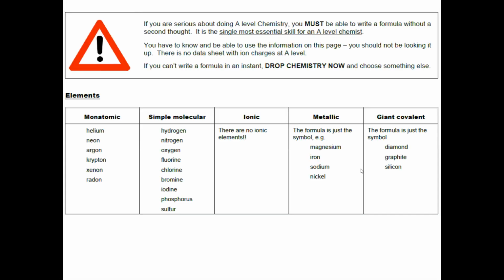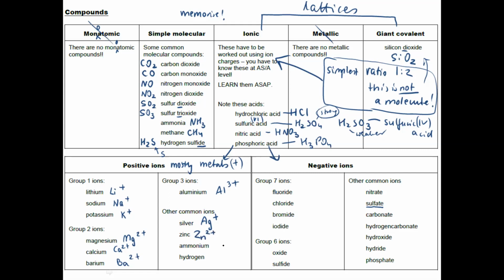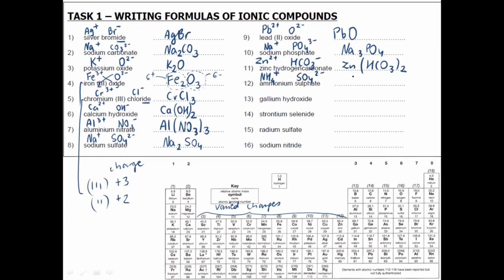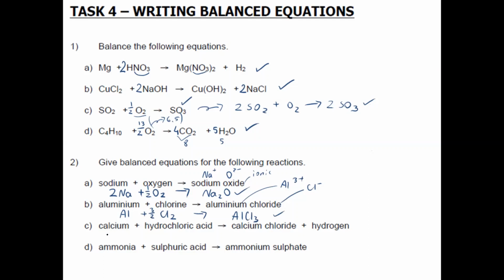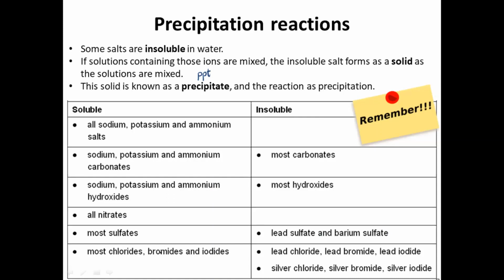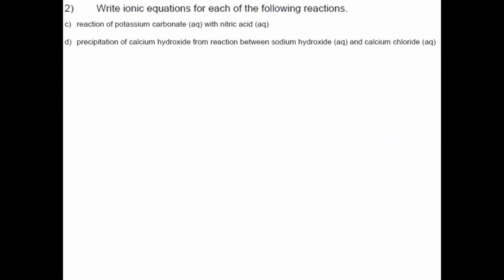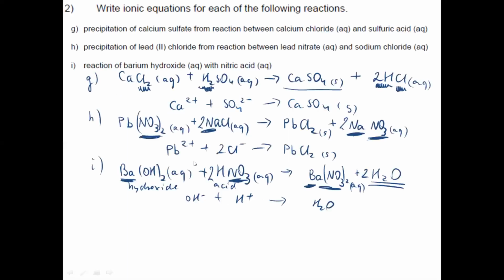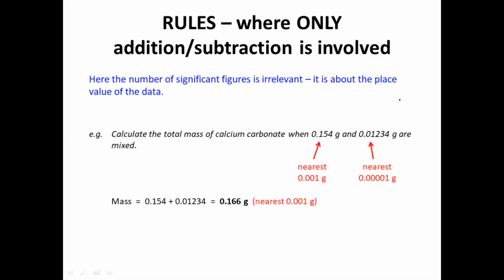Amount of substance - lessons. Part 1 - Skills.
First part of the AS Chemistry unit "Amount of substance", following a booklet of the same title. Use the lesson to study any missed content, revise, take notes and practice.
Parts 2 and 3 will follow.

Timestamps:

00:05 - Formulae
15:13 - Task 1
24:47 - Equations
28:36 - Task 4
34:41 - Ionic equations
43:05 - Precipitation reactions
47:25 - Task 6
1:05:37 - Significant figures & standard form